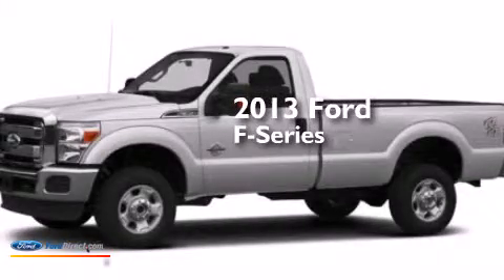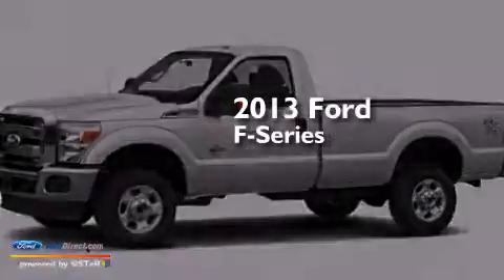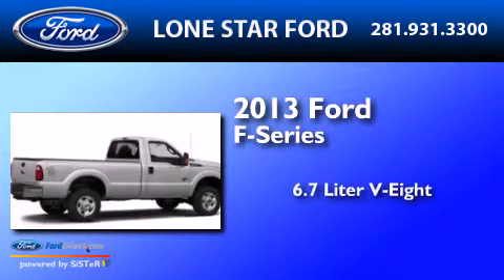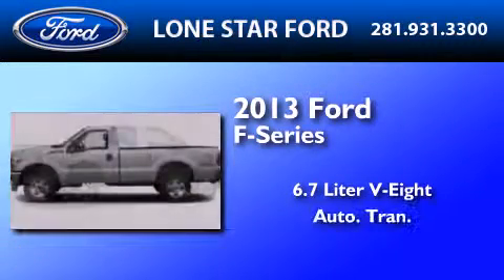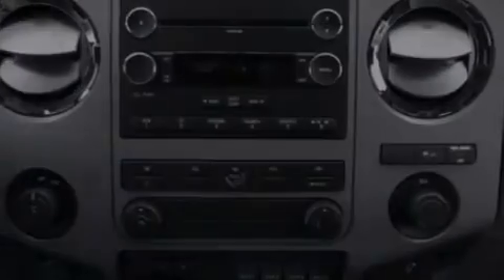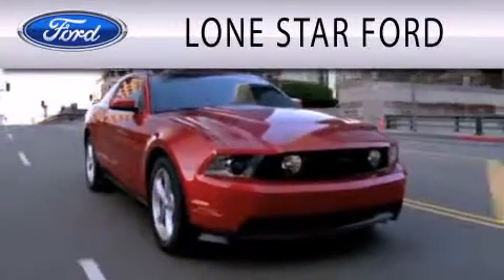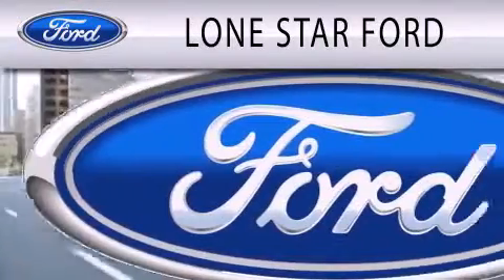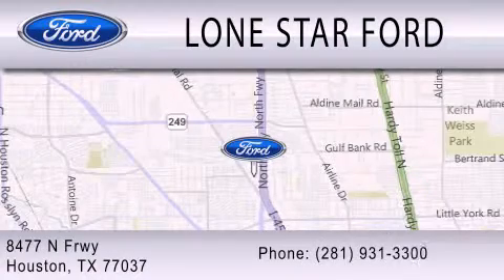2013 FORD F-350 Houston TX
We have been honored to serve the Houston TX area , we promise that your experience at our dealership will exceed your expectations ! Year : 2013 Make : FORD Model : F-350 Engine : 6.7L V8 32V DDI OHV TURBO DIESEL Trans .